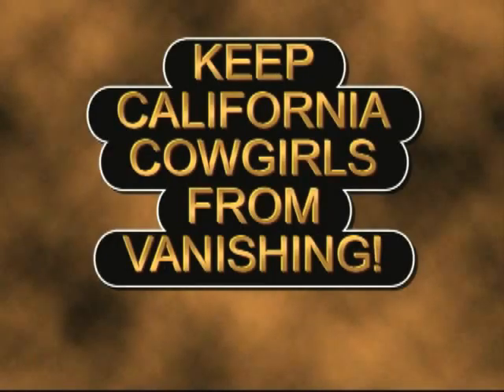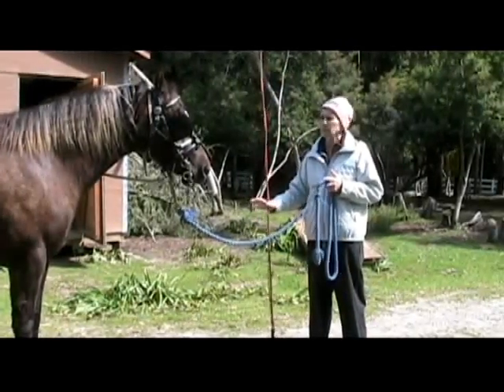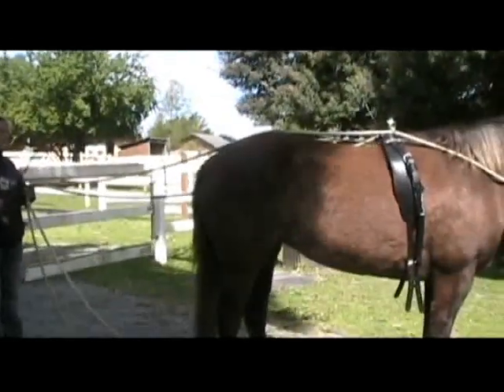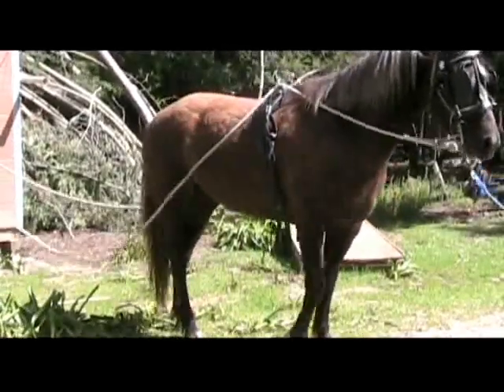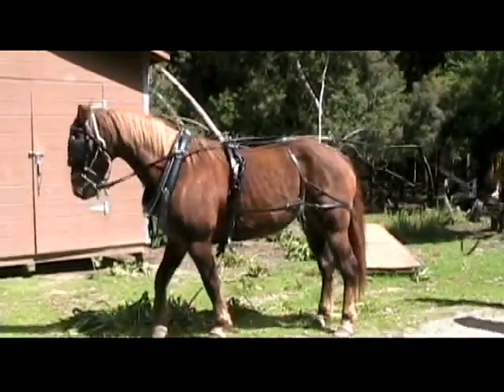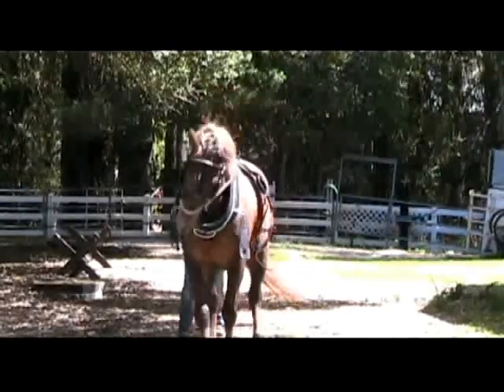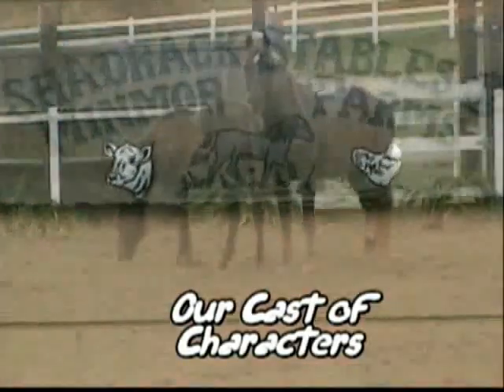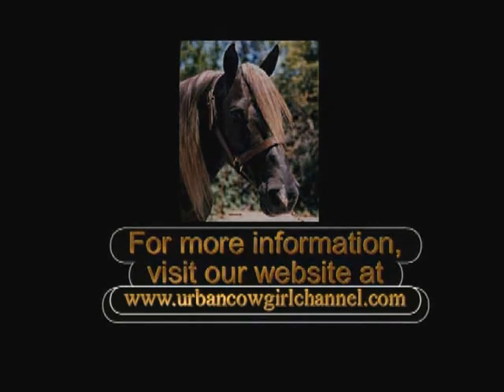UCS 23.9 Part 3 Training Harness Pole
We work with morgan mare Semi to get her used to pulling a single tree.